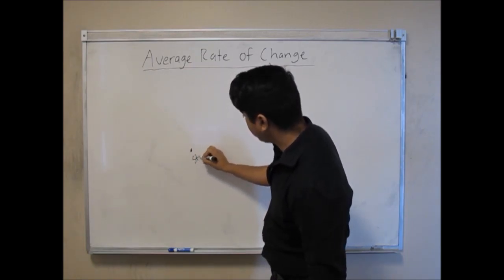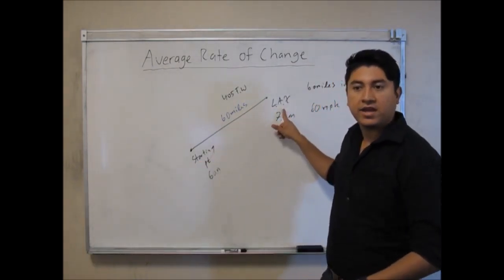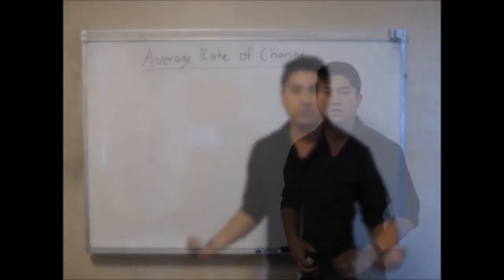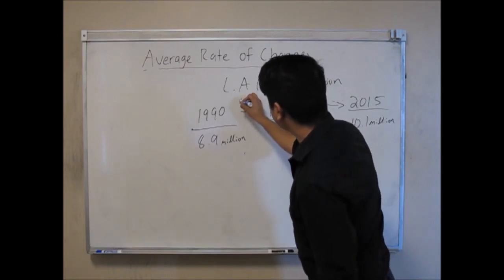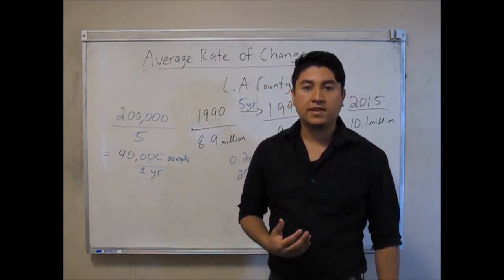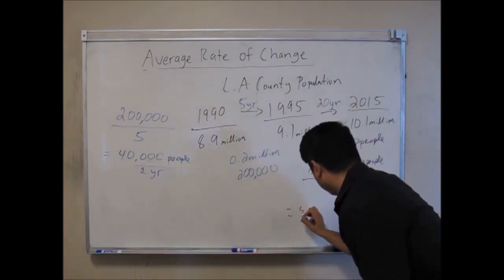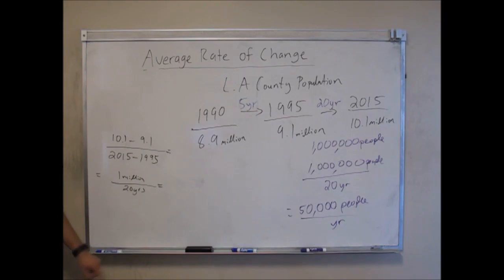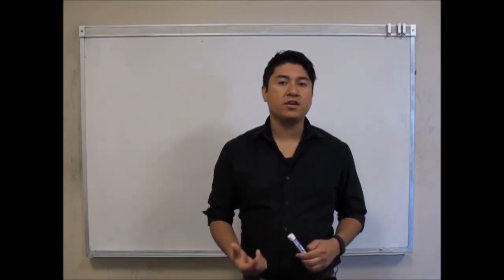Average Rate Of Change (Slope) Part 1